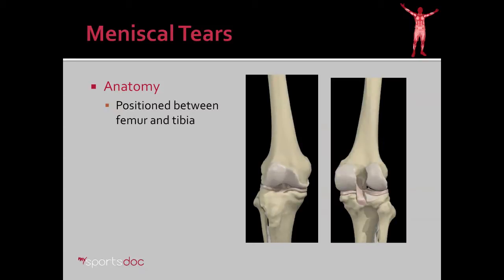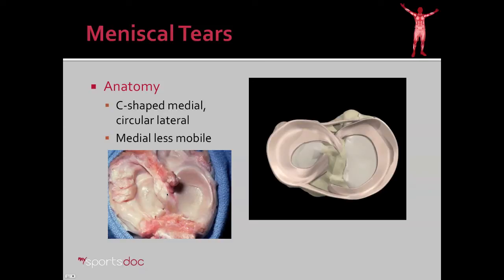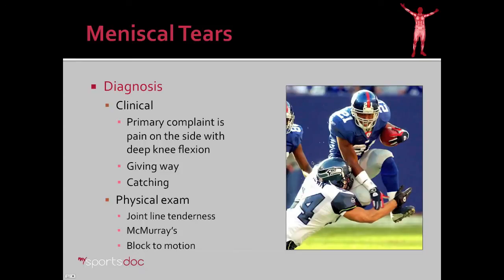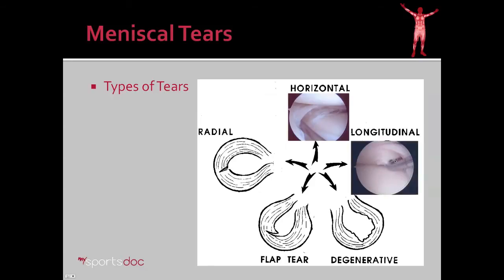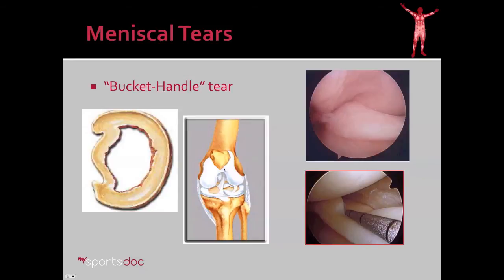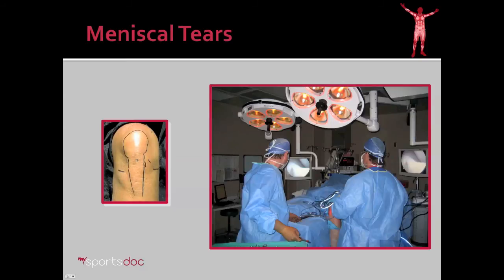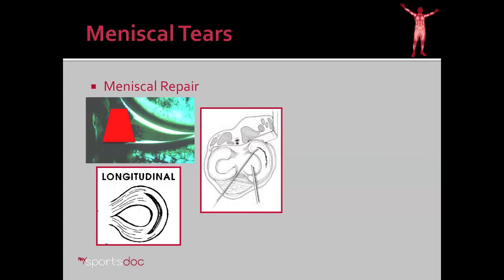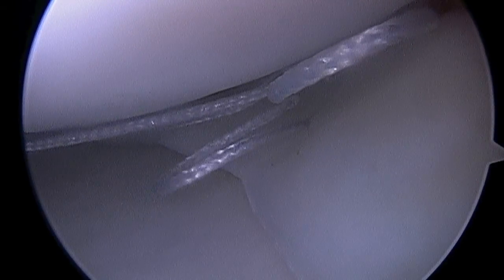Meniscus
Meniscus tears are extremely common in the younger athletic population and present in up to 60% of people who are over 65 years of age. No two meniscus tears are the same. This video describes the basic types of meniscus tears with arthroscopic videos of how they are treated.
435-BONE